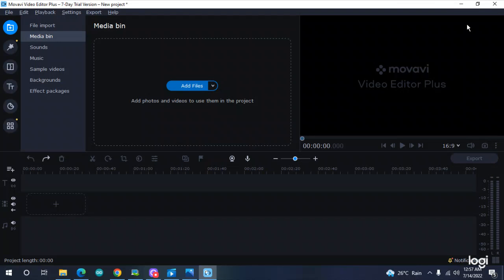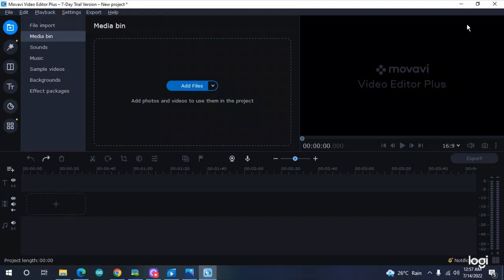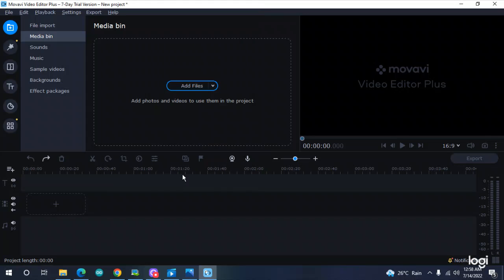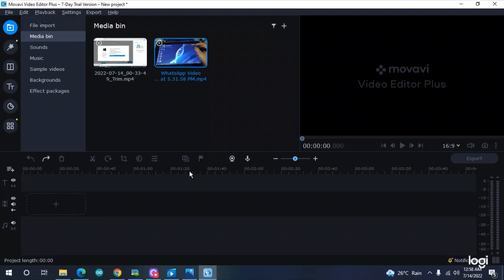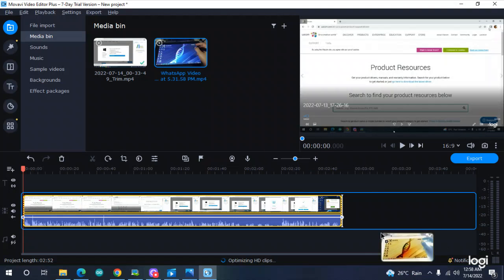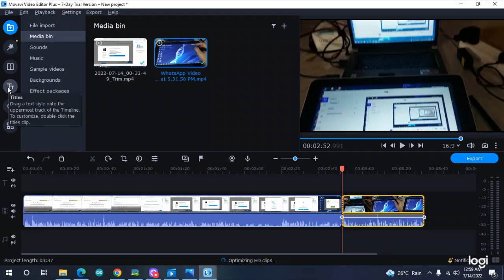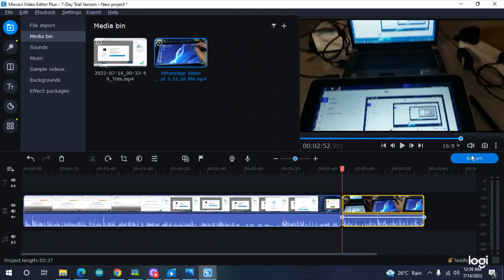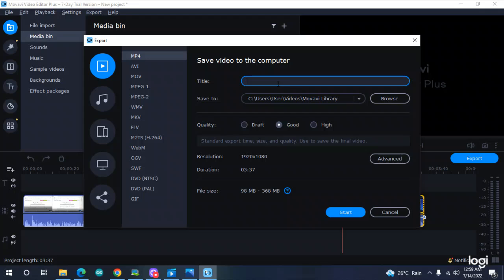Merge Videos in Movavi 2022 | Edit Videos in Movavi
In this video we will learn editing and merging of multiple videos in movavi software